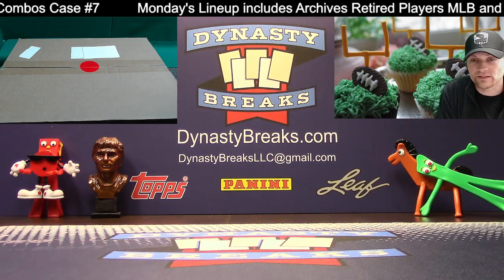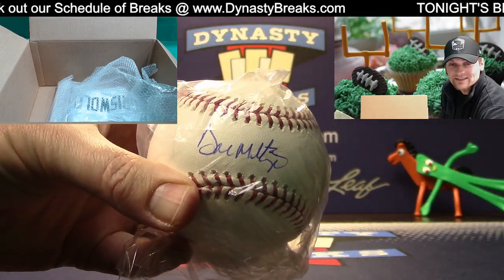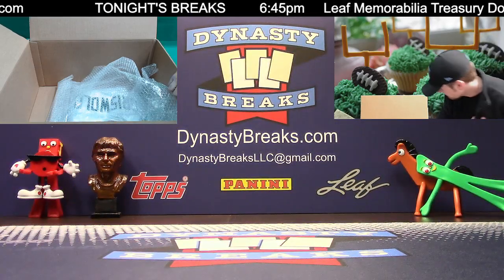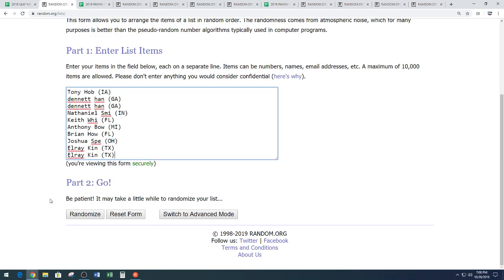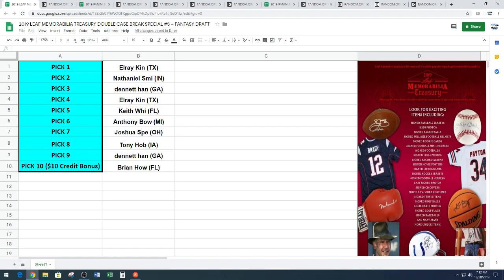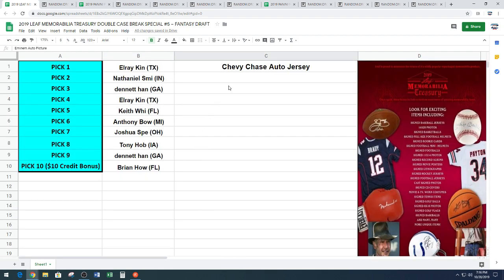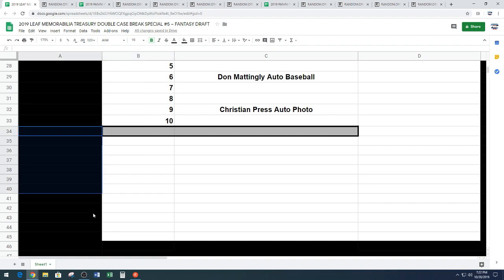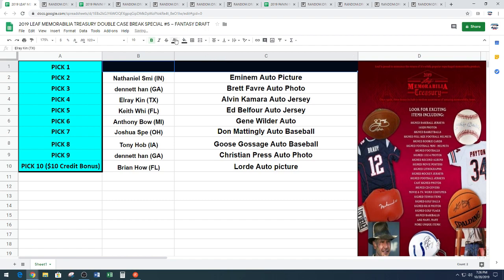2019 Leaf Memorabilia Treasury 10 Box Double Case Break #5 Sports Cards